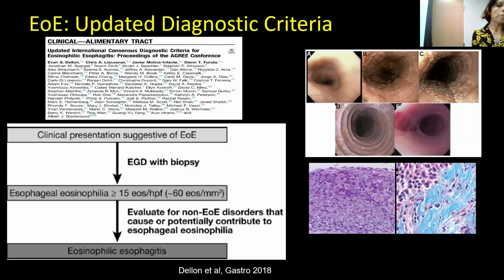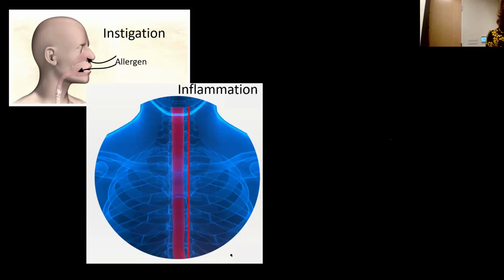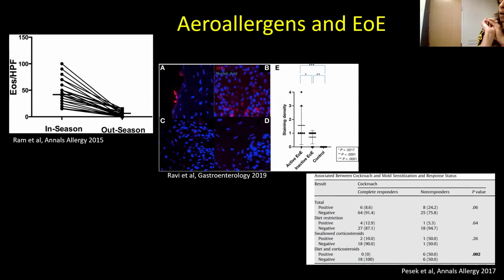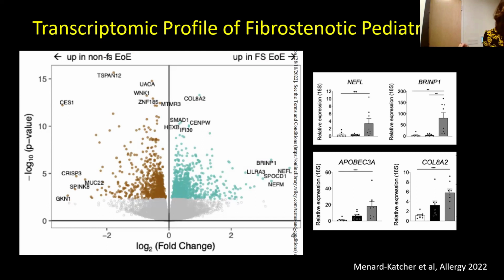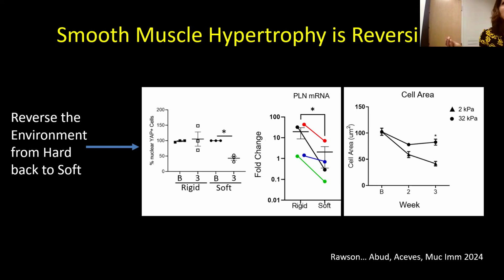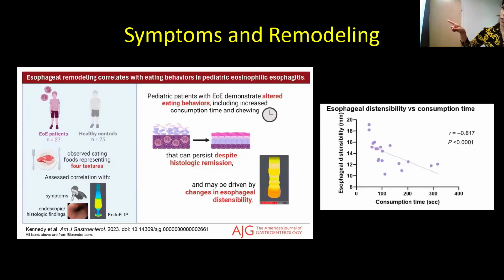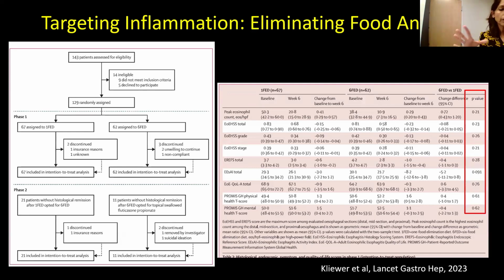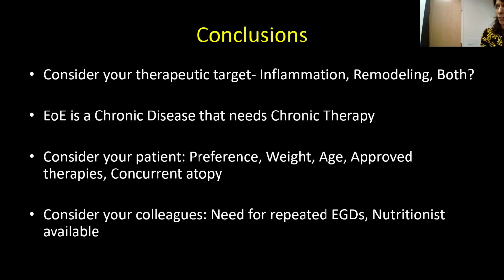04/09/2024 - Eosinophilic Esophagitis: Pathogenesis, Treatments, and Endpoints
SPEAKER
Seema Aceves, MD, PhD
Division of Allergy, Immunology
Director, EGID Clinic
University of California, San Diego
Rady Children’s Hospital, San Diego

OBJECTIVES:
1. Understand the presentation of EoE
2. Apply the appropriate treatment regimens
3. Discuss the complications and potential therapies